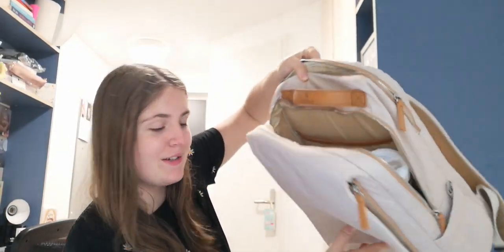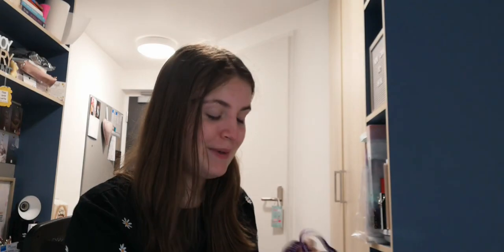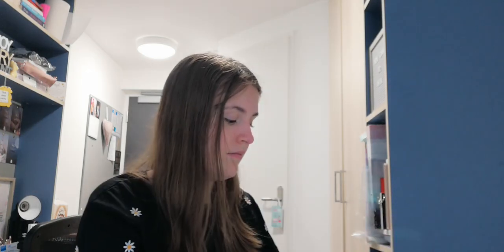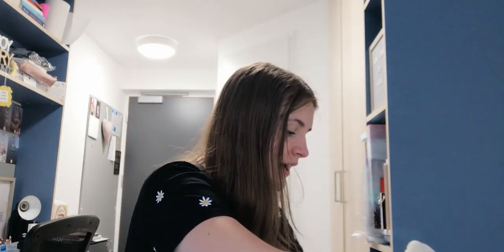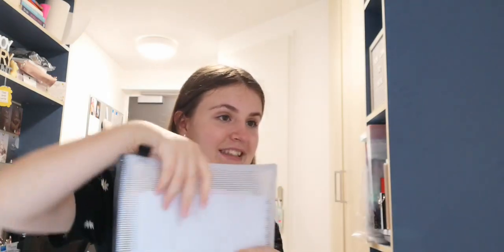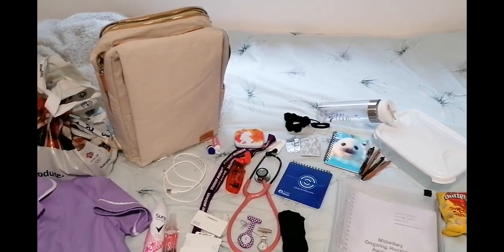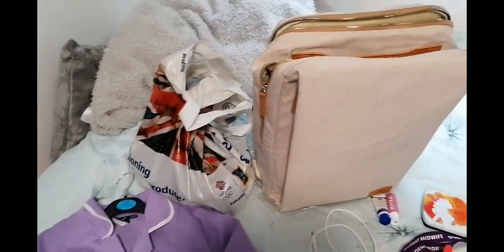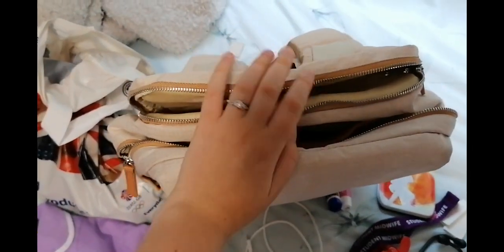WHAT'S IN MY PLACEMENT BAG? Everything you need to take on placement as a student midwife! (updated)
In this video, I show everything a student midwife needs for placement! This is an updated version to the video I made previously about the placement bag.